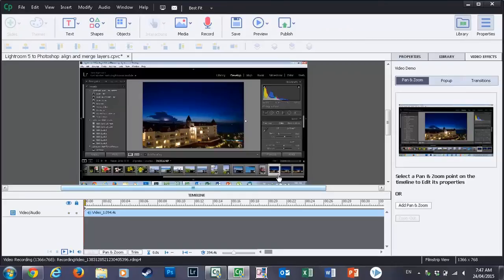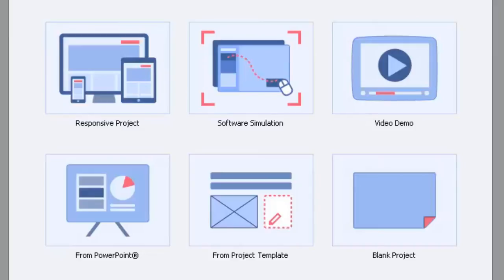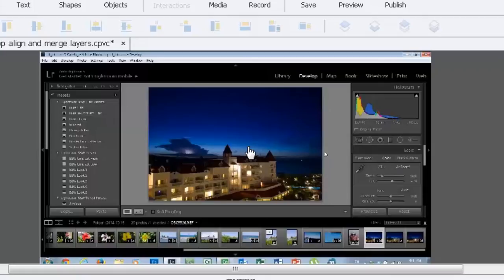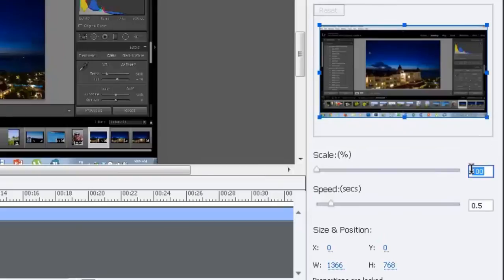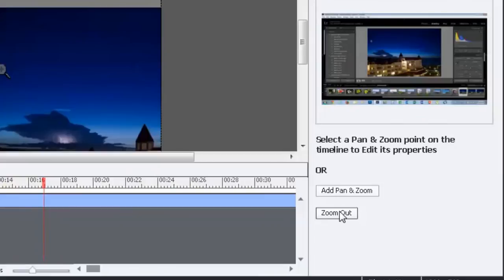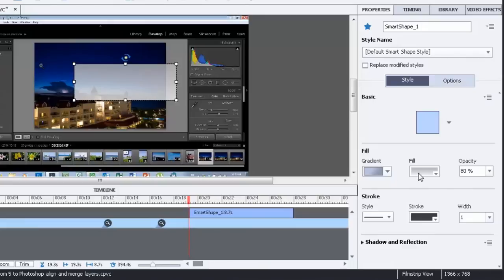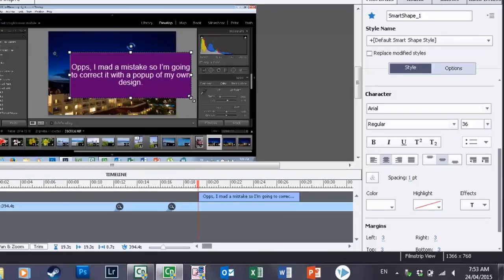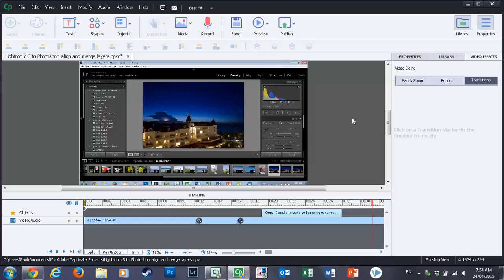Zoom Feature in Adobe Captivate Video Demo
In this video tutorial, I show you how you can use the zoom feature in Adobe Captivate Video Demo.